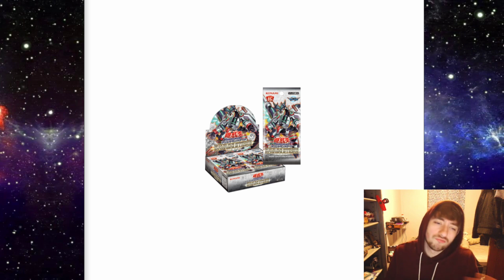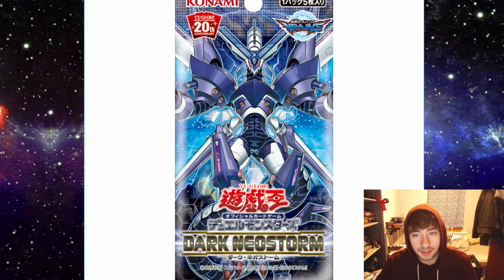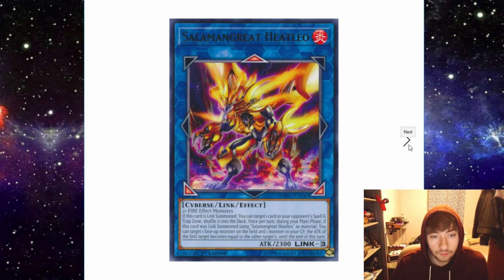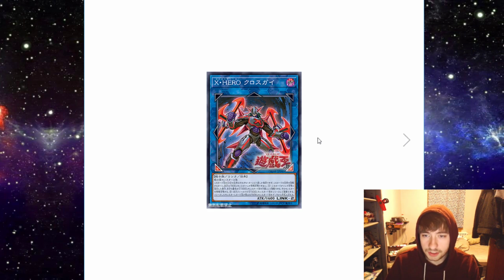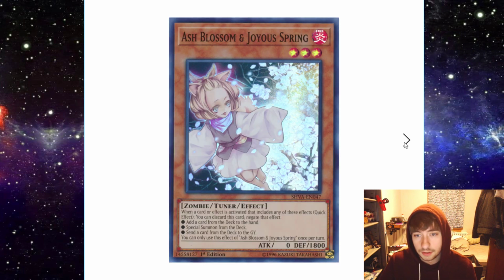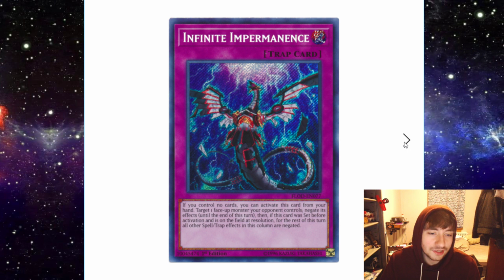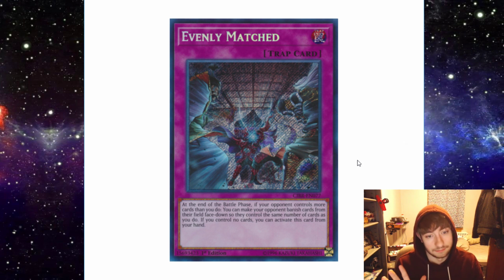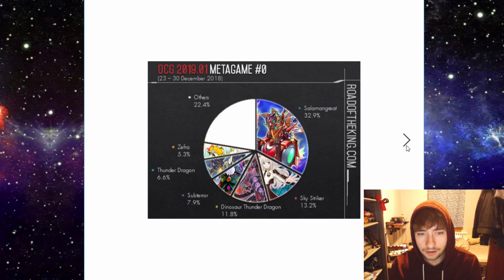TOP 5 REASONS YU-GI-OH WILL BE GREAT IN 2019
2018 definitely had some bumps along the way, but let's be real; 2019 looks like it's gonna be a slammin year for yugioh. Im incredibly hyped for this year of yugioh and these are 5 reasons why you should be too;P